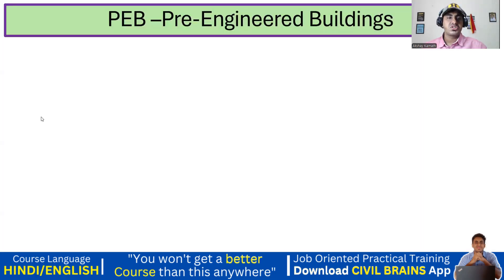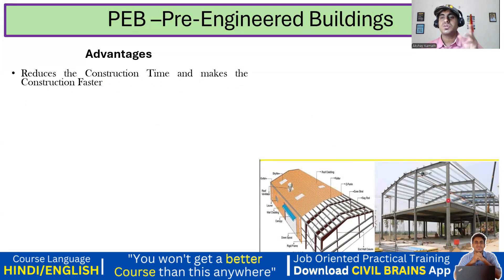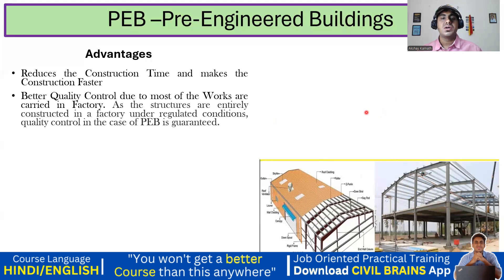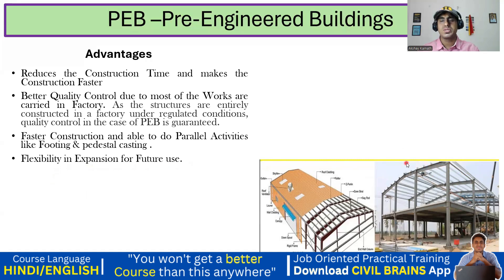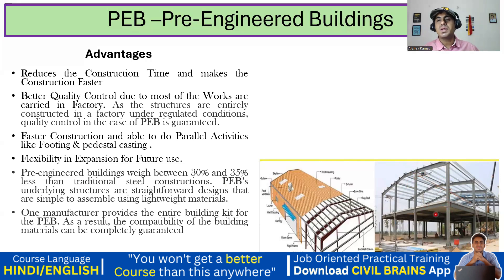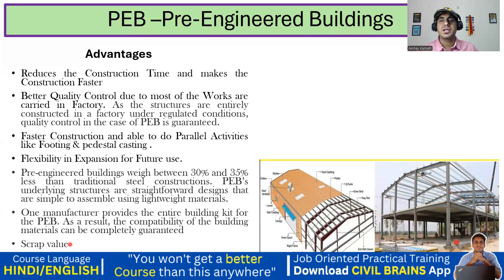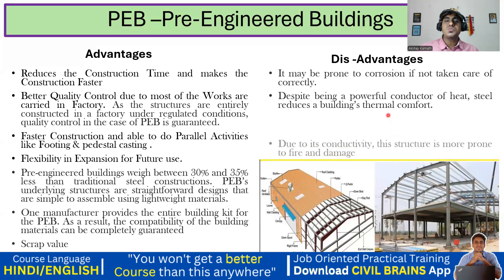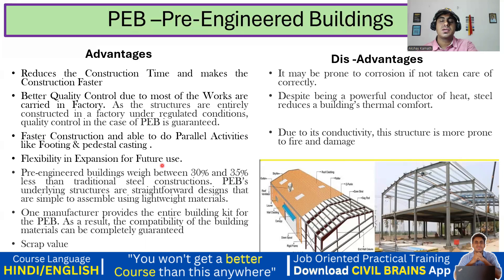Advantages of PEB Structures Over RCC : A Detailed Explanation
⚫𝗙𝗼𝗿 𝗥𝗲𝗰𝗼𝗿𝗱𝗲𝗱
 𝗦𝗲𝘀𝘀𝗶𝗼𝗻 𝗩𝗶𝗱𝗲𝗼 ⬇

𝙉𝙚𝙬 𝙘𝙤𝙪𝙧𝙨𝙚
➡️𝗔𝗱𝘃𝗮𝗻𝗰𝗲𝗱 𝗖𝗼𝗻𝘀𝘁𝗿𝘂𝗰𝘁𝗶𝗼𝗻 𝗠𝗲𝘁𝗵𝗼𝗱𝗼𝗹𝗼𝗴𝘆 𝗶𝗻 𝗖𝗶𝘃𝗶𝗹 𝗘𝗻𝗴𝗶𝗻𝗲𝗲𝗿𝗶𝗻𝗴 – (𝟮𝟬+ 𝗵𝗼𝘂𝗿𝘀)